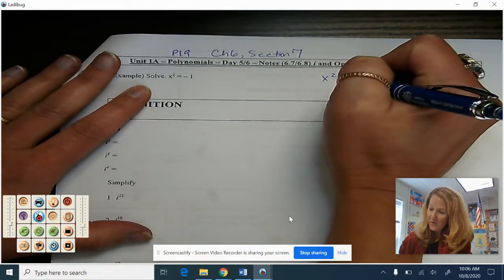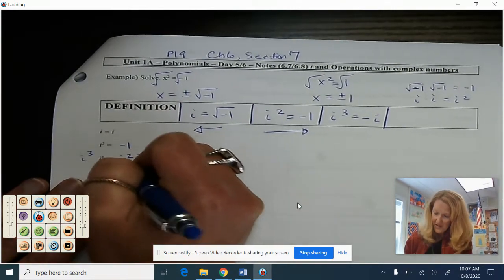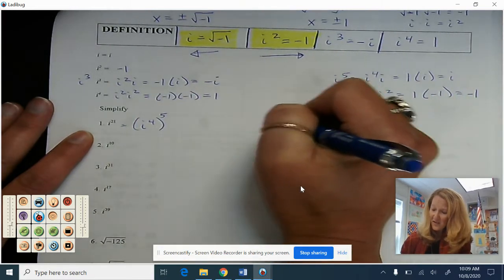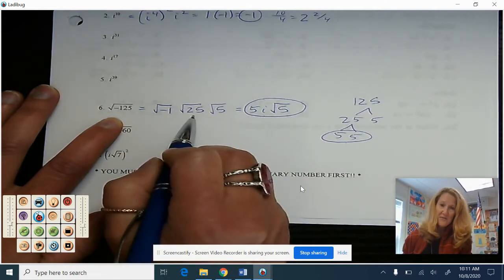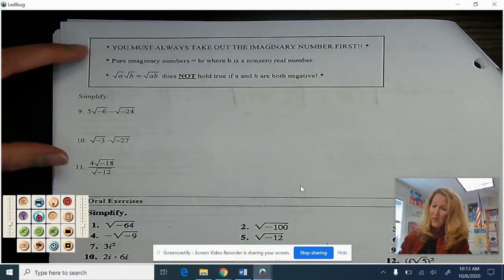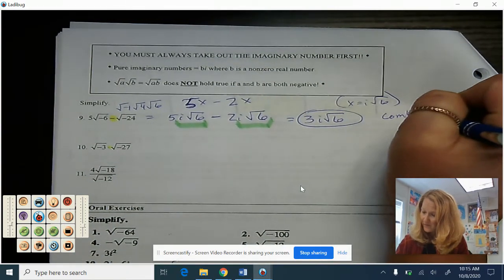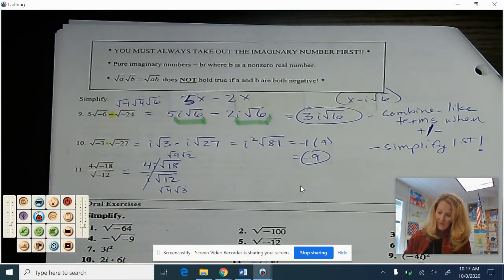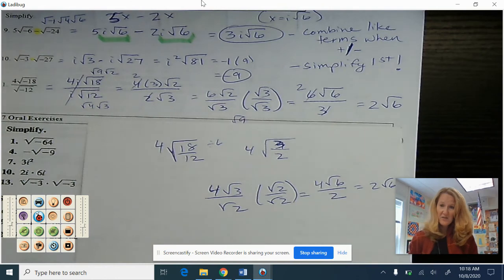Imaginary Number i notes (6.7)